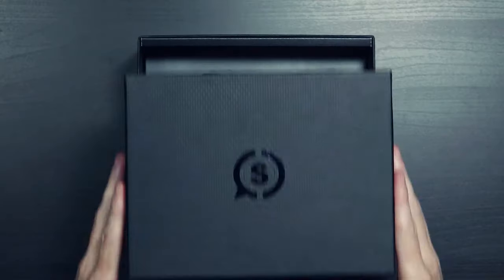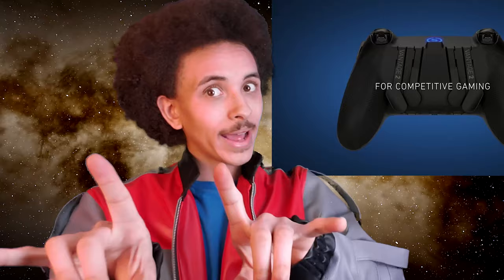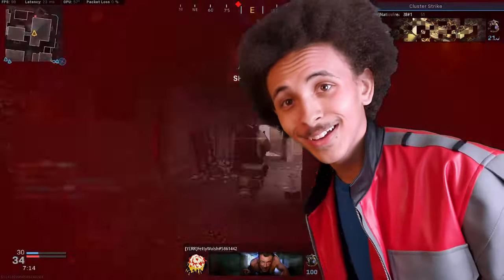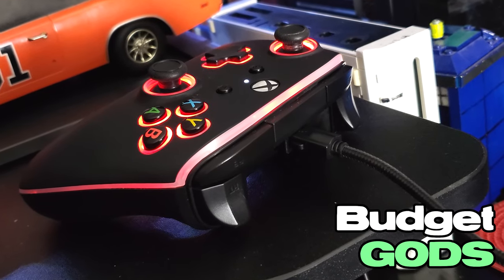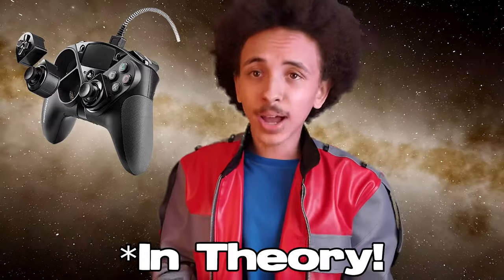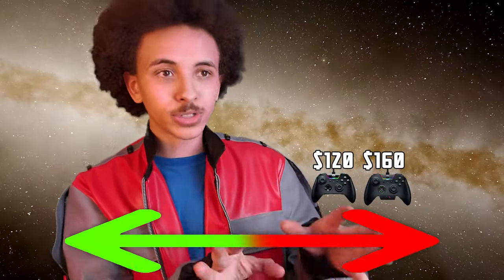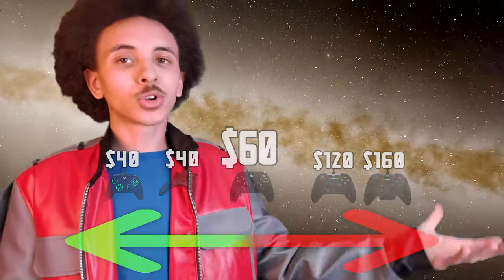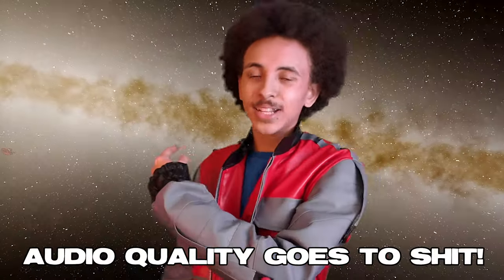How Much Should You SPEND on an Xbox Pro Controller? ($100, $200, $300)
If you ever wanted to blow one month of rent money on a controller, you've come to the right place! That's exactly what I cover on this channel, and today we're looking at some of the best picks for each price tier. I sincerely hope you guys enjoy this one, and I'll leave links below for most of the devices discussed in this video!

Also, here's a playlist of the xbox controllers I've reviewed if you want a more in-depth look at some of the controllers that made it into this video

Best Budget Options

PowerA Spectra

StrikePack Eliminator (XB1 & PS4)

Best Performance Options

Razer Wolverine Ultimate (FPS)

Razer Wolverine TE (FPS)

Thrustmaster ESWAP Pro (Swappable Thumbsticks)

Best High-End Options

My Hardware

PC Specs:
CPU: Ryzen 5 1600
Graphics: RTX 2060 Founders Edition
Ram: 16gb Corsair Vengence DDR4 3200mhz
Motherboard: MSI B350m Gaming Pro
Power Supply: 700w BQ EVGA Bronze PSU

Audio

Mouse: Logitech G305 Lightspeed Wireless/Razer FireFly V1 Mousepad
Controllers: Elite Series 2, Razer Wolverine Ultimate/Tournament Edition, PowerA Fusion Pro, Hex Blade

Displays

Main 144hz  monitor: BenQ Zowie XL2411P
Secondary 75hz monitor: ViewSonic VX2453MH-LED
TV: The same Tosiba TV from 2012 that you had